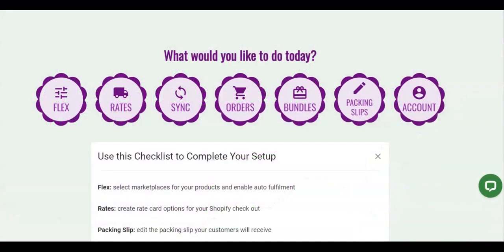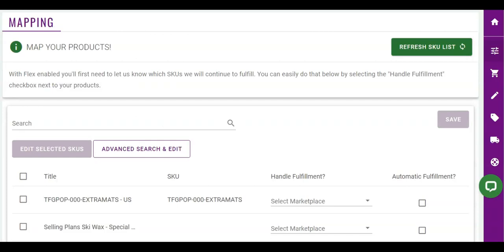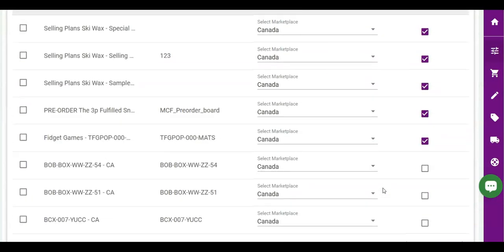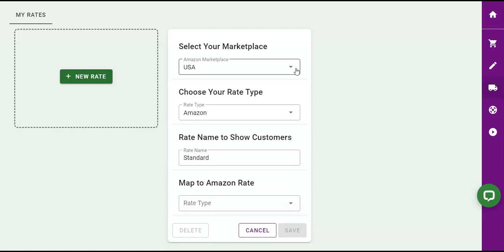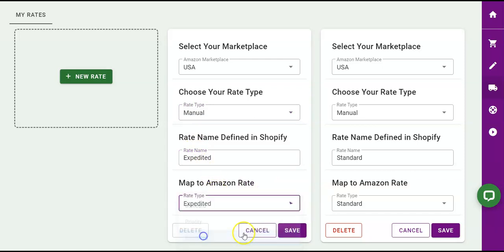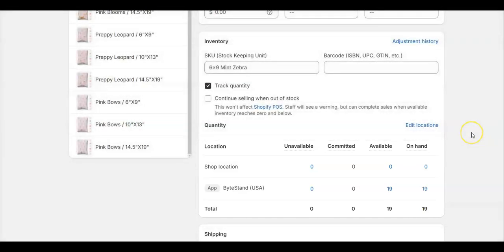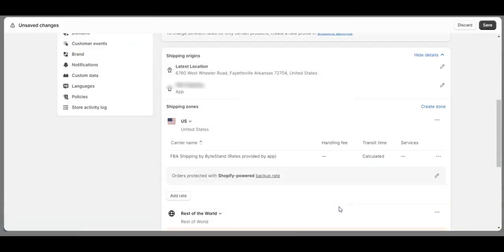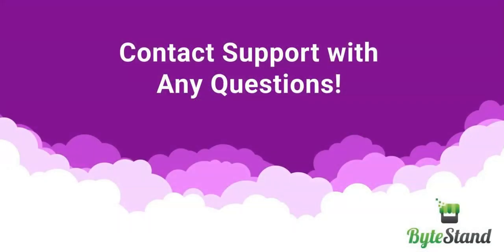Onboarding: How to Enable Flex w/ Live Amazon & Manual Shipping Rates- ByteStand Shipping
In this video, you will follow Step-by-Step Instructions for Setting Flex with Live Amazon Shipping Rates & Manual Shipping Rates using the ByteStand Shopify app.

00:00 - Start
00:59 - Set up Flex
04:01 - Disable Automatic fulfillment in Shopify Settings
05:01 - Create Live Rate Cards in the app
07:19 - Create Manual Rate Cards in the app
08:36 - Check your product SKUs
09:54 - Set up your Shopify Shipping profile
12:43 - Test at checkout

Contact Support for 1:1 assistance
Available M-F 9AM to 6PM Eastern

Chat in the app or on ByteStand.com.

Schedule a video call!